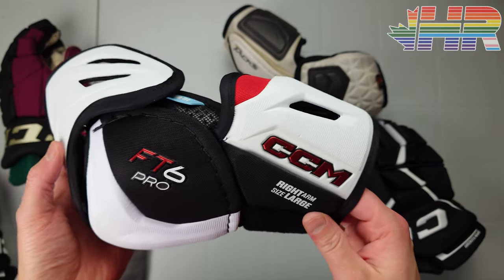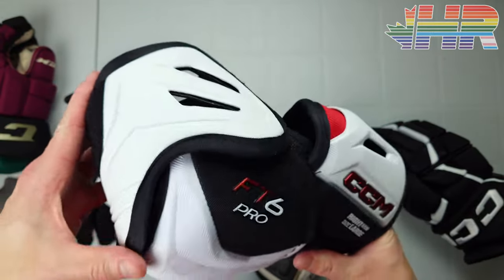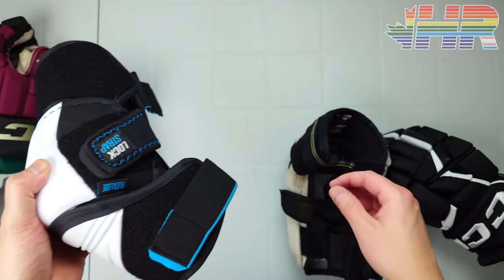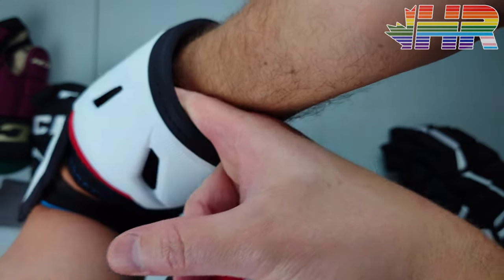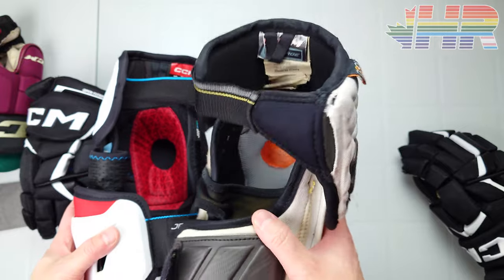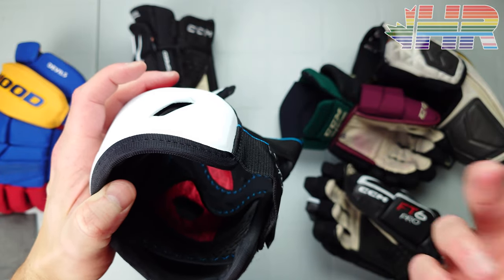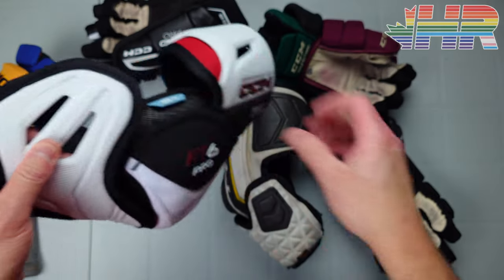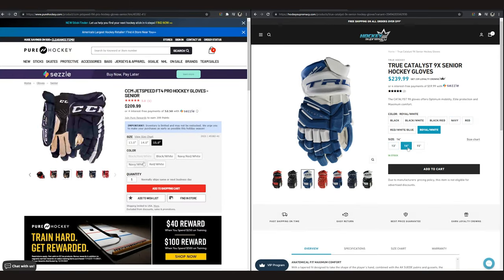My new favorite hockey elbow pads! CCM Jetspeed FT6 Pro elbow pad review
You can buy the CCM Jetspeed FT6 Pro gear in Canada here at Hockey Supremacy (I get a kick back)!

You can buy the CCM Jetspeed FT6 Pro gear in the US here at Pure Hockey (I get a kick back)!

Full disclosure, CCM sent me these gloves to review and make content on.

0:00 Review overview & disclaimer
1:53 Usage & testing details
3:16 Jetspeed elbow pads history
4:26 Improved liner materials
5:20 Strapping
9:00 Air-tec really works
11:30 Moisture management
12:45 Elbow protection
13:39 Bicep guard
15:10 Forearm coverage & glove cuff integration
17:45 Weight & balance
18:20 Mobility
18:45 Protection
21:50 Conclusion

Equipment Used: Sony Xperia 1V